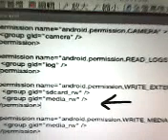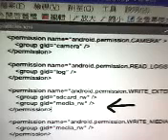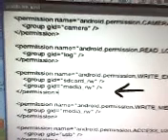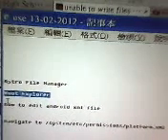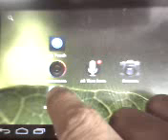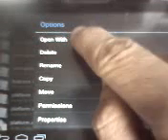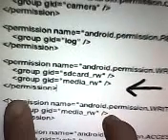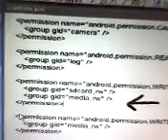Mine (Android V4.00 unlock edited platform xml file)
***A ROOTED ANDROID NEED***

Issue with Android can not write on SD card and

external storage.

Location:

system/etc/permissions/platform xml

Code added: